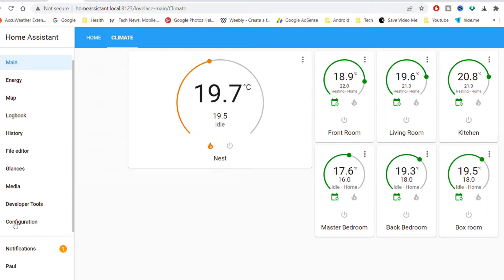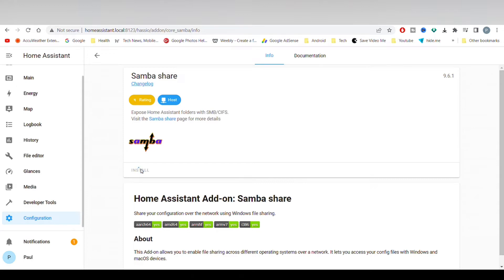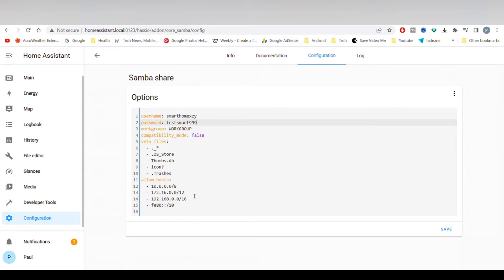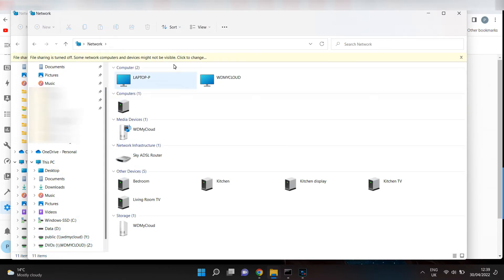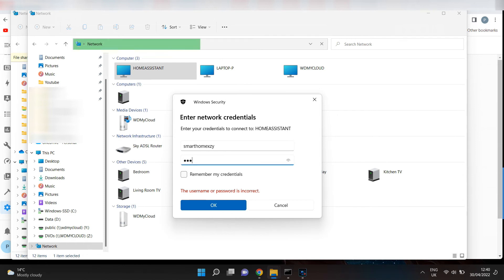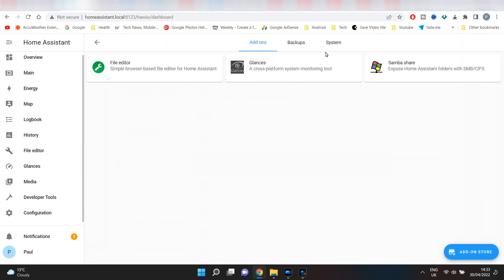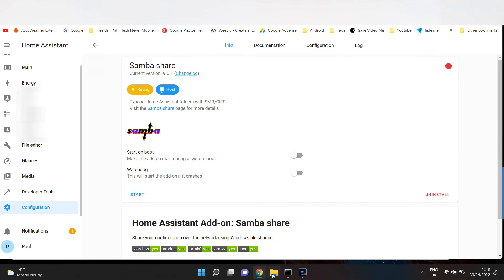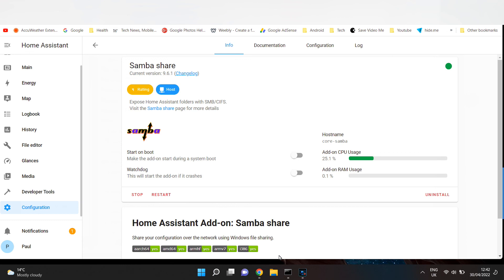How to Install Samba Share on Home Assistant on Windows PC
In this video, I will show you how to install Samba Share on Home Assistant using a Windows 11 PC

Home Assistant is a free and open source software for home automation

Samba Share is an Add-on you can install on Home Assistant to upload and download files using File explorer